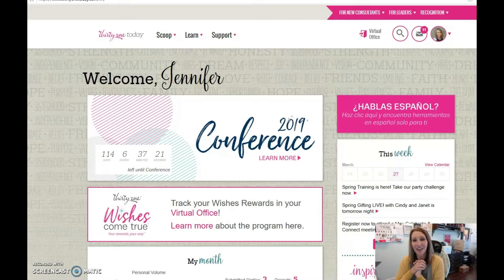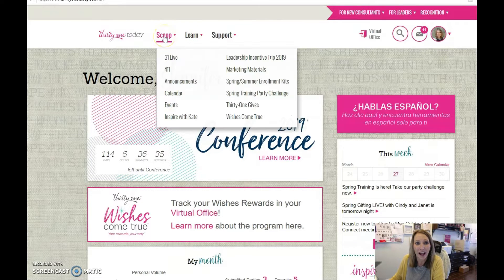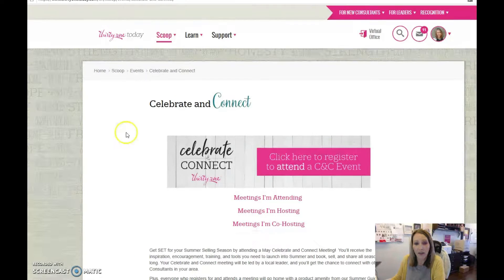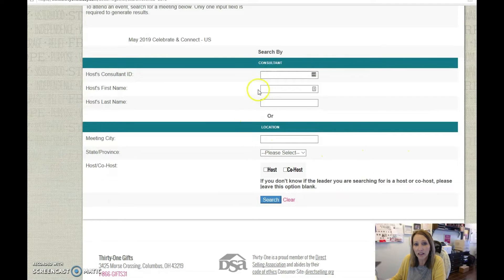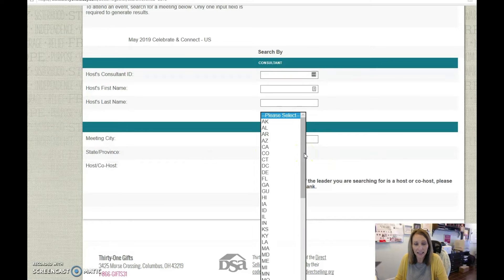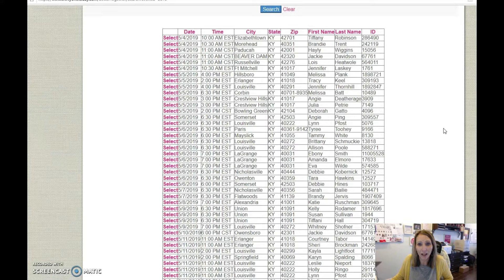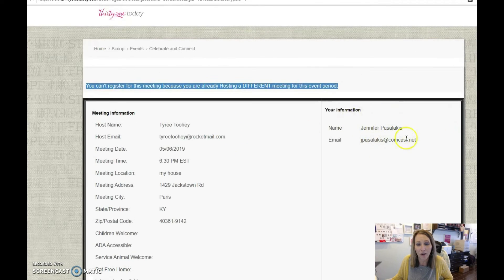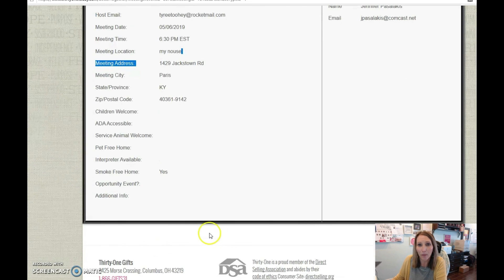C&C Registration Instructions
Watching this video showcases the steps to register for Thirty-One C&C Events.